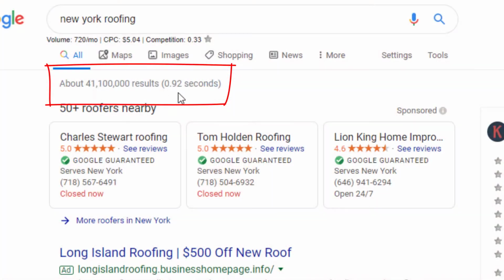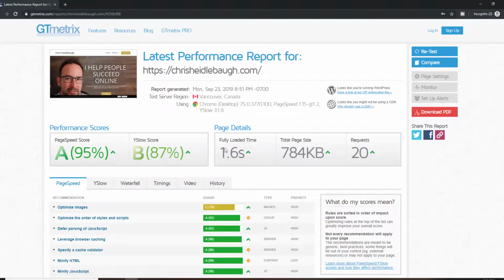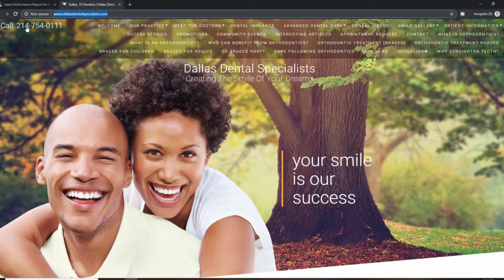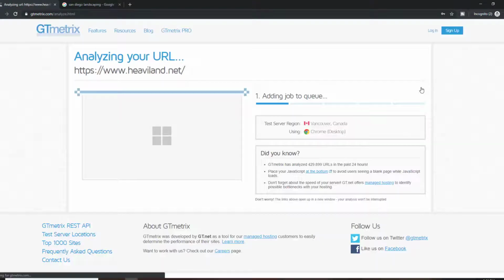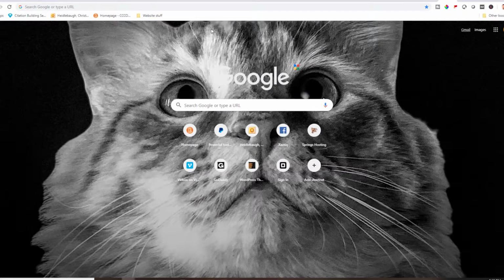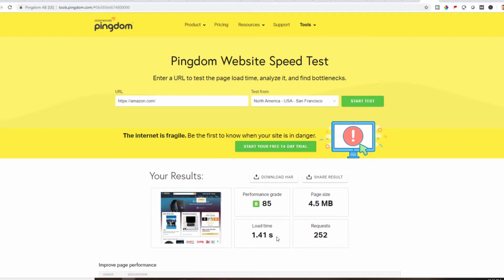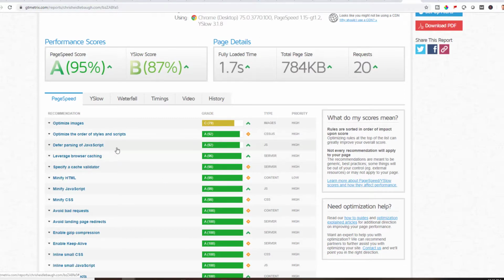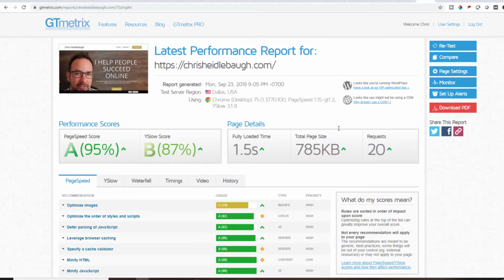How to Test Website Speed | RANK BETTER on Google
Test your website speed for better Google rankings. Faster websites do much better in the search rankings for better keyword positions.

In this video, Chris Heidlebaugh will share with you how to test your website speed using GTmetrix at gtmetrix.com

With a faster website, mobile devices will load faster, giving your customers information about your products and services faster.

𝗦𝗲𝗻𝗱 𝗠𝗲 𝗦𝘁𝘂𝗳𝗳:
Chris Heidlebaugh
Peyton, Colorado 80831

"I hope that you find success online, offline, and in your life!"